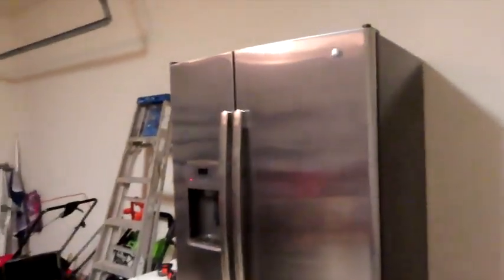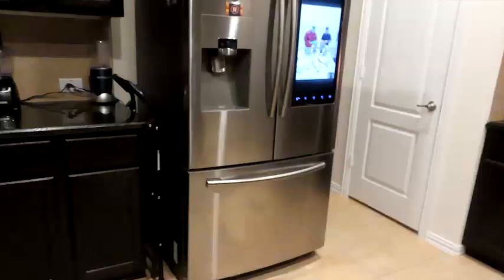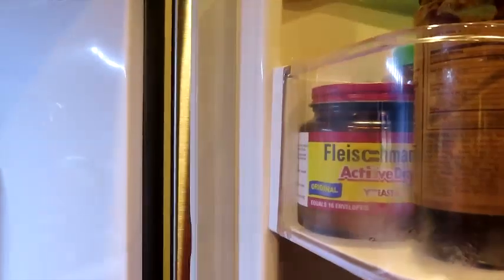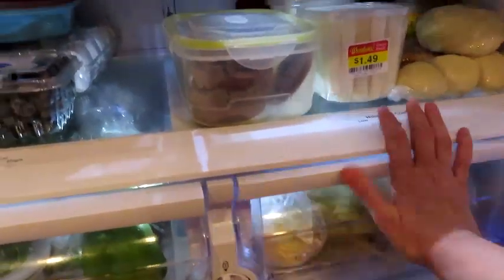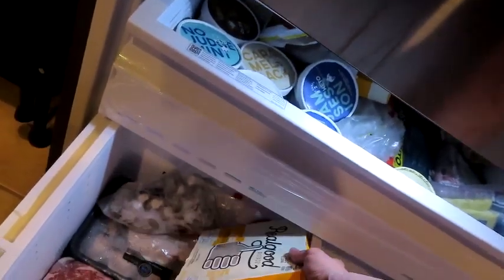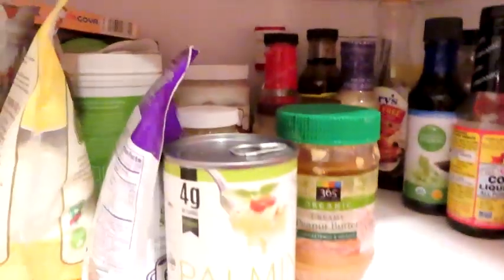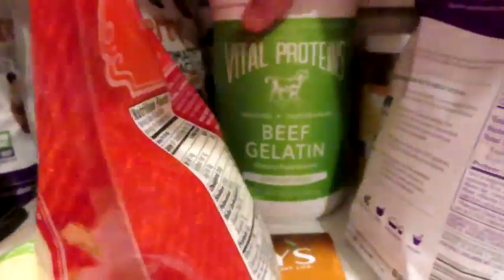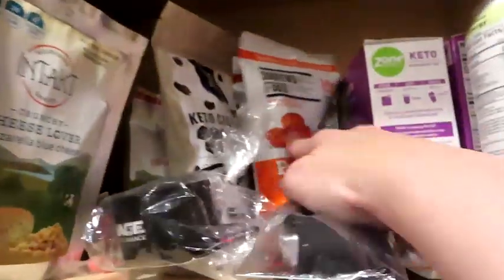Pantry, freezer and frig tours as requested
As requested Here is a tour of my 3 freezers, 2 fridges, and pantry/cabinets... Keto on friends